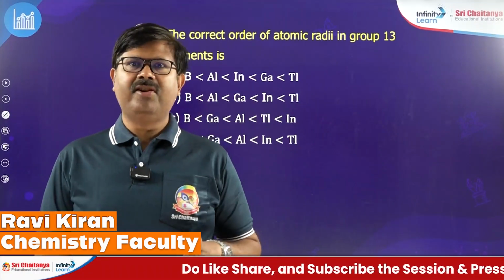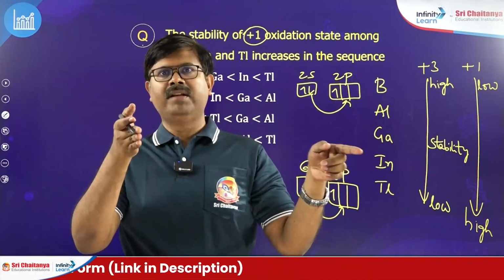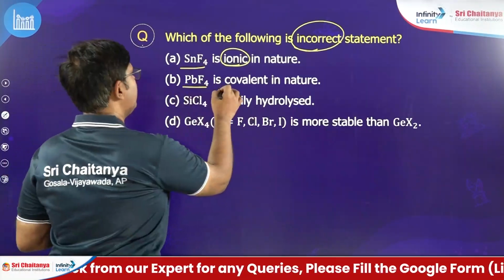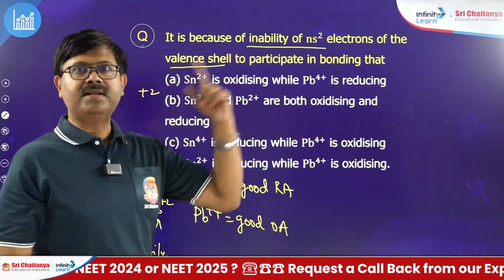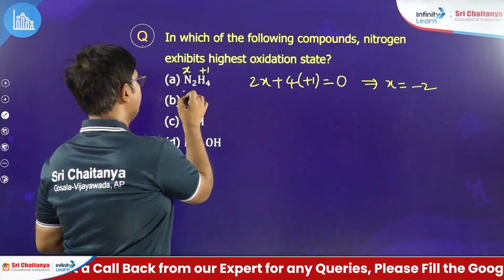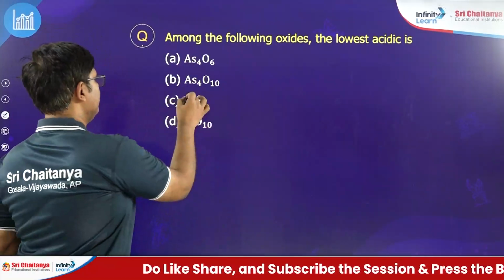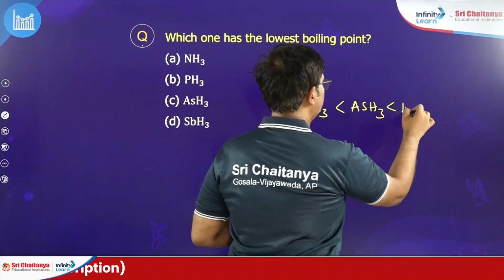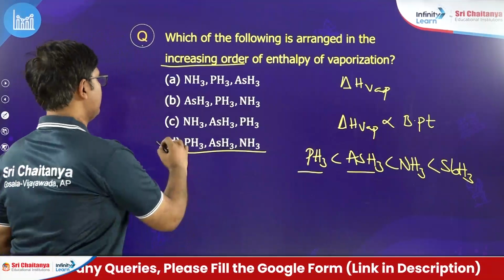P Block Group 13,14 & 15 || NEET 2024 Final Revision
📅🆓NEET Rank & College Predictor 2024 In group 15 of the Periodic Table, the elements, nitrogen (7N), phosphorus (15P), arsenic (33As), antimony (51Sb) and bismuth (83Bi) are present.
2. (a) The elements of this group can exhibit various oxidation states ranging between -3 to+ 5.
(b) Maximum covalency of Nitrogen is four because it does not have d- orbitals to expand its covalence.
3. The atomic (covalent) and ionic radii (in a particular oxidation state) of the elements of the nitrogen family (group 15) are smaller than the corresponding elements of the carbon family (group 14).
There is a considerable increase in covalent radius from N to P. However, from As to Bi, only a small increase is observed.
4. Nitrogen displays a great tendency to form pπ-pπ multiple bonds with itself as well as with carbon and oxygen. The tendency to exhibit pπ-pπ multiple bonding decreases as we move down the group.
5. Group 15 elements are more electronegative than group 14 elements. Electronegativity decreases on moving down the group from N to Bi.
6. All elements of group 15 form gaseous hydrides of the type MH3.

FAQ about P Block Group

What is the p-block 13th group?
What is the p-block 15 group?
Which block of the periodic table comprises group 13 14 and 15 elements?
What is group 13 and 14?

☎️ Request a Call Back from our Expert for any help, Please Fill the Form